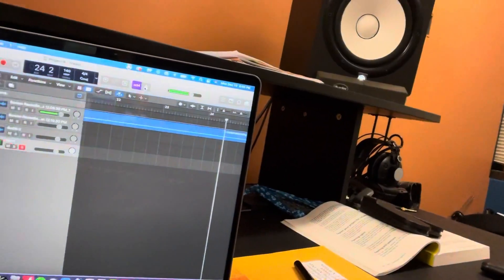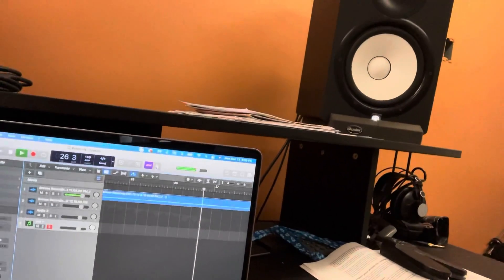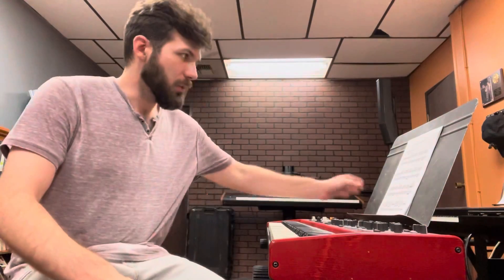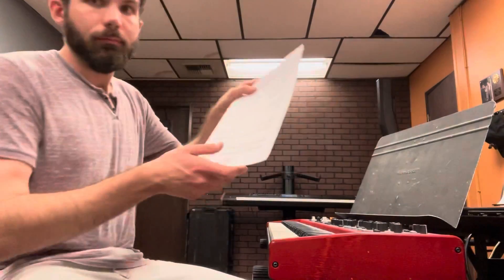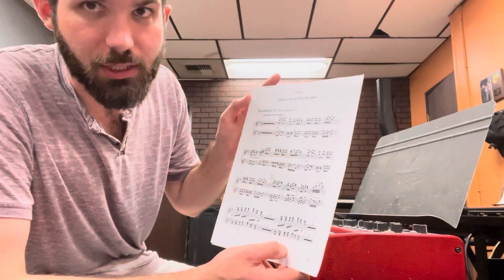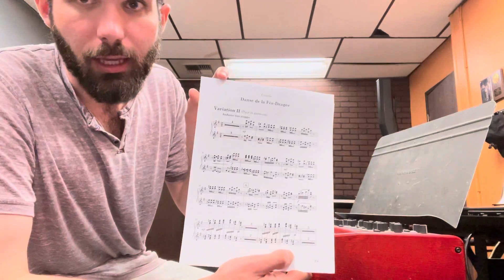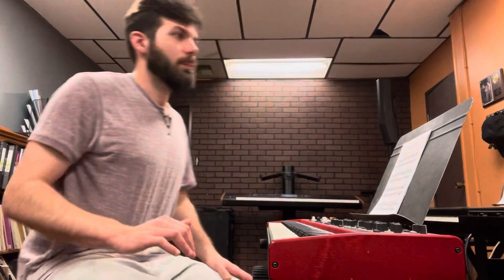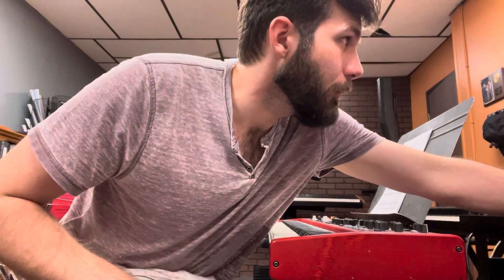Recording Dance of the Merengue-Plum Fairy (Dance of the Sugarplum Fairy)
With it being the holiday season,  I thought that it would be nice to play this winter classic with a twist.  I love me some Merengue (though I’ve said it before,  I’ll say it again:  I’m no expert) and it seemed to me that the song and the style meshed well.  So here it is!